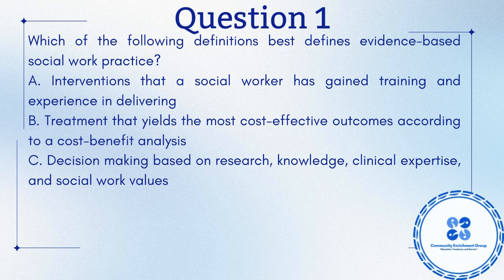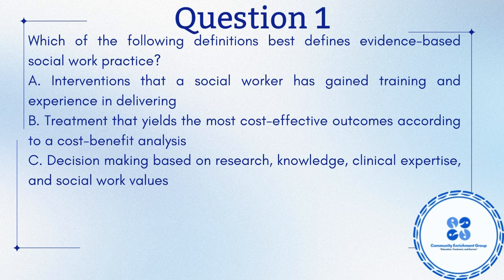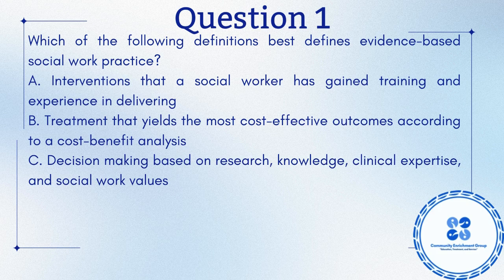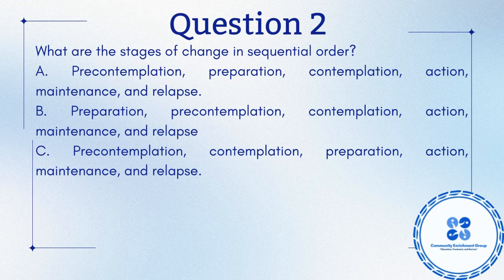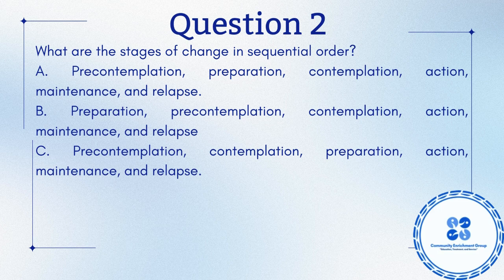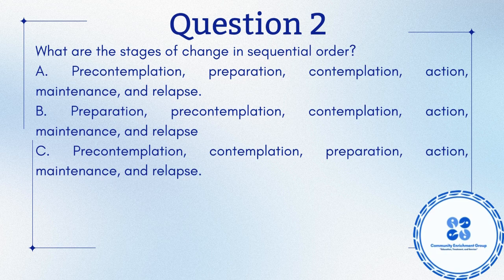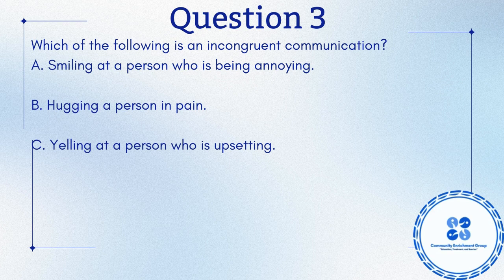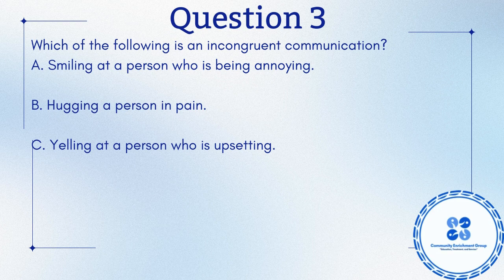LMSW/LCSW Study Question of the Day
The study question in this video will assist you in preparing for the LMSW and LCSW exams.